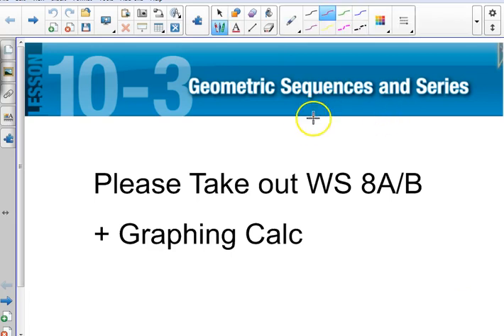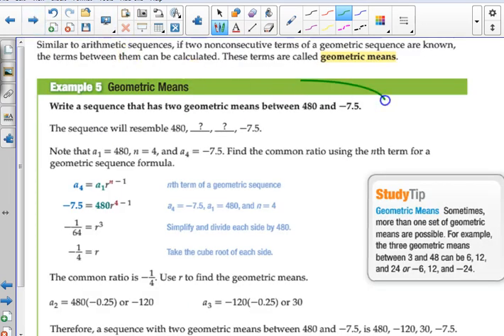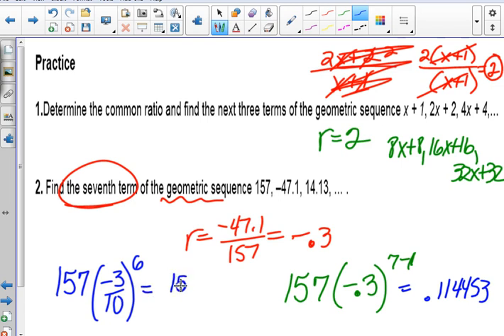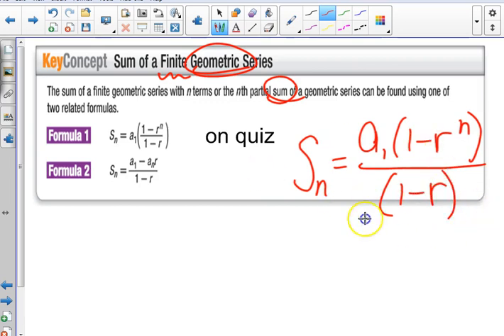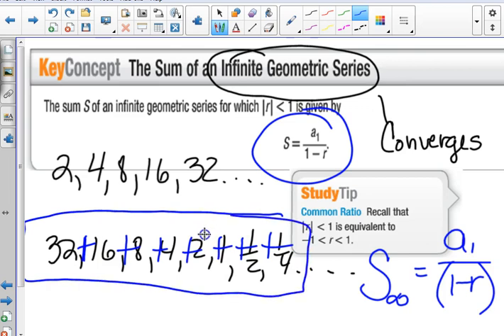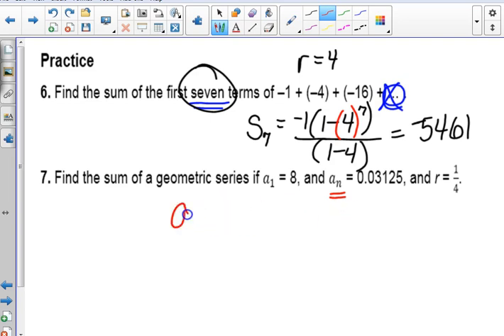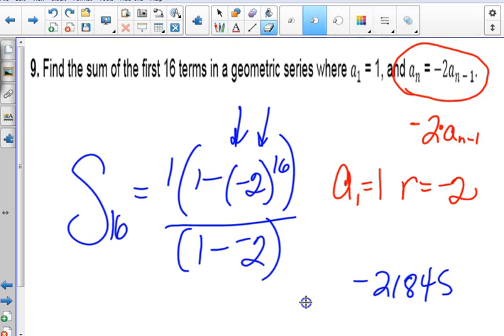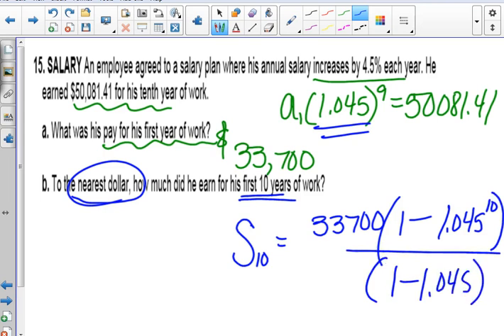Precalc 10.3 More Geom Seq and sums 4.20.17